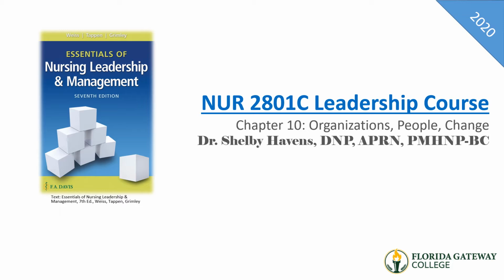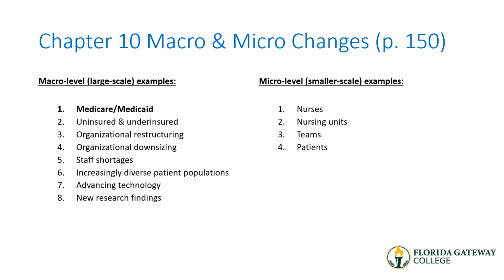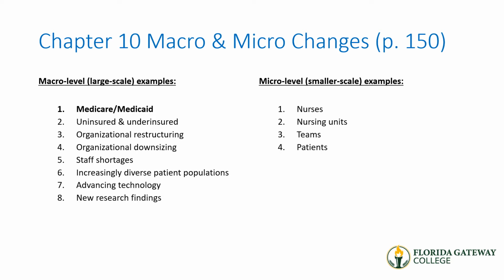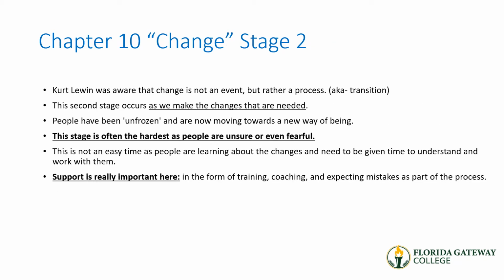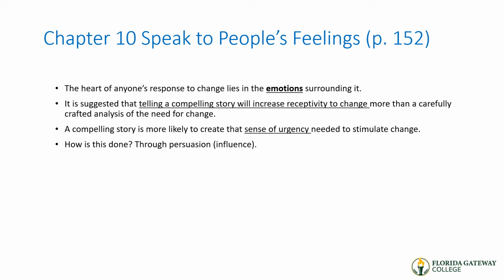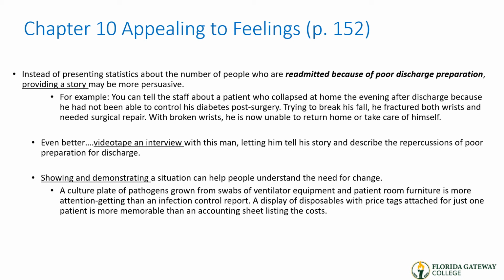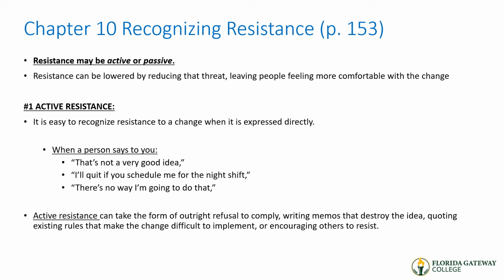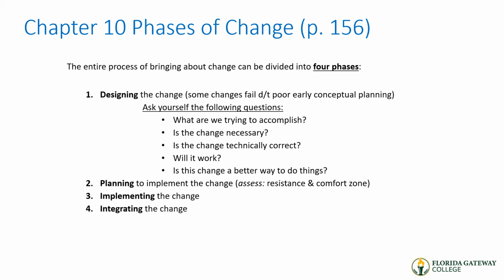Chapter 10 PPT with Narration Spring 2021